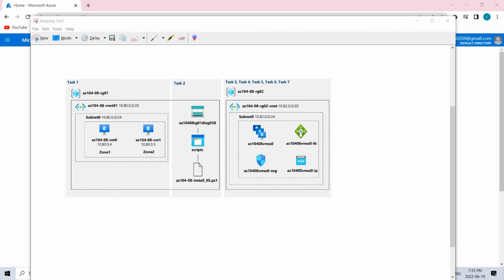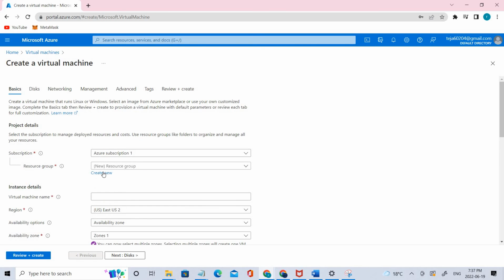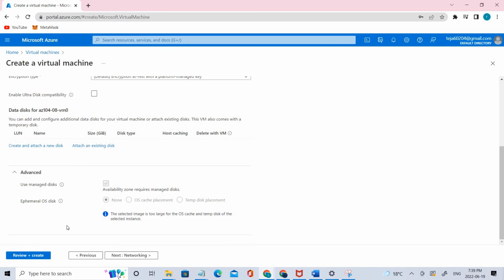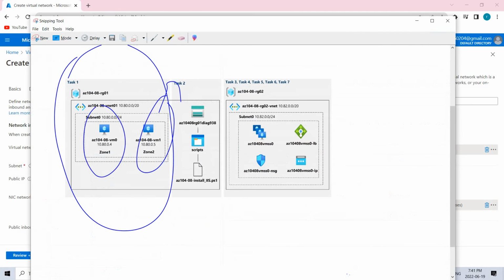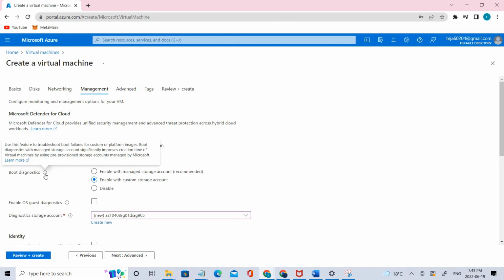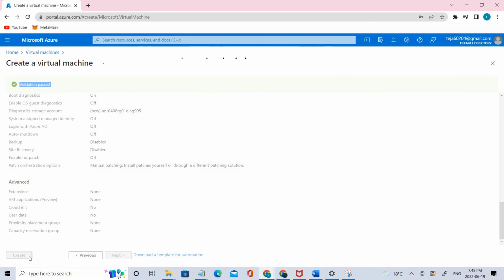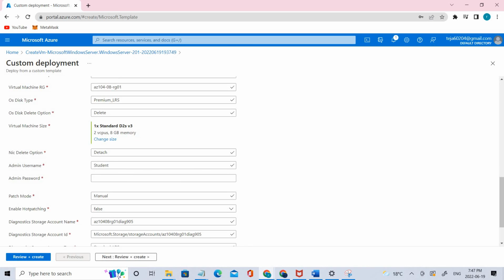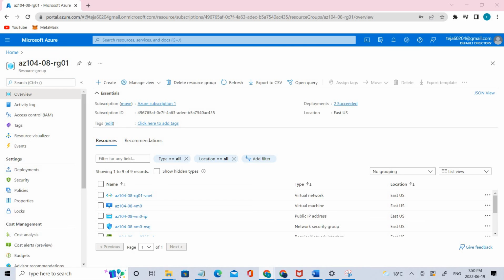Deploy zone-resilient Azure virtual machines using Azure portal and Azure Resource Manager template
please update vm0 to vm1 for the second method using ARM Templates and make sure all the options are selected properly.

Azure Virtual Machines (VM) is one of several types of on-demand, scalable computing resources that Azure offers. Typically, you choose a VM when you need more control over the computing environment than the other choices offer. This article gives you information about what you should consider before you create a VM, how you create it, and how you manage it.

An Azure VM gives you the flexibility of virtualization without having to buy and maintain the physical hardware that runs it. However, you still need to maintain the VM by performing tasks, such as configuring, patching, and installing the software that runs on it.

Azure virtual machines can be used in various ways. Some examples are:

Development and test – Azure VMs offer a quick and easy way to create a computer with specific configurations required to code and test an application.
Applications in the cloud – Because demand for your application can fluctuate, it might make economic sense to run it on a VM in Azure. You pay for extra VMs when you need them and shut them down when you don’t.
Extended datacenter – Virtual machines in an Azure virtual network can easily be connected to your organization’s network.

With the move to the cloud, many teams have adopted agile development methods. These teams iterate quickly. They need to repeatedly deploy their solutions to the cloud, and know their infrastructure is in a reliable state. As infrastructure has become part of the iterative process, the division between operations and development has disappeared. Teams need to manage infrastructure and application code through a unified process.

To meet these challenges, you can automate deployments and use the practice of infrastructure as code. In code, you define the infrastructure that needs to be deployed. The infrastructure code becomes part of your project. Just like application code, you store the infrastructure code in a source repository and version it. Any one on your team can run the code and deploy similar environments.

To implement infrastructure as code for your Azure solutions, use Azure Resource Manager templates (ARM templates). The template is a JavaScript Object Notation (JSON) file that defines the infrastructure and configuration for your project. The template uses declarative syntax, which lets you state what you intend to deploy without having to write the sequence of programming commands to create it. In the template, you specify the resources to deploy and the properties for those resources.